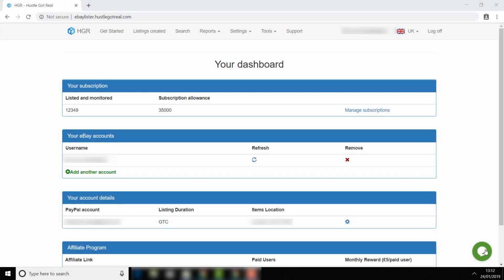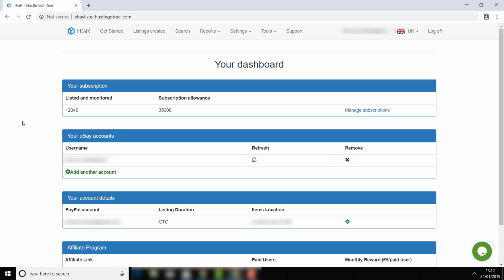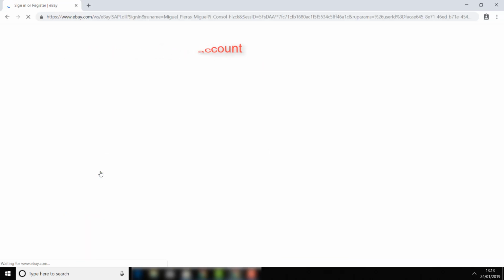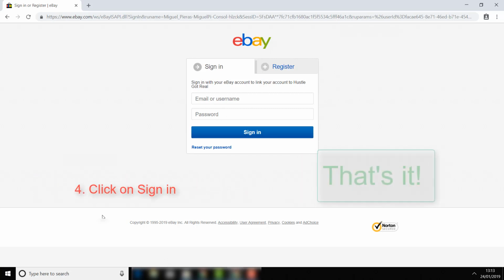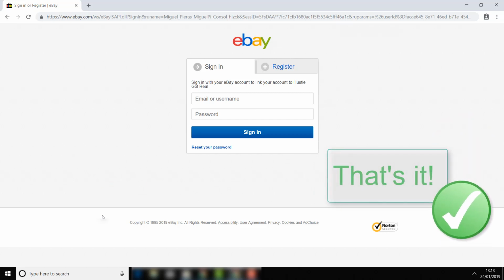How to Link a second eBay account to HGR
One of your most frequent questions is how to add a second eBay account to your existing HGR account.
Watch this tutorial video and you will learn how easy it is!

➡️ UK PostBox (Fantastic solution if you don't want to use your home address for your eBay store. They offer mail scanning, virtual mail forwarding and parcel forwarding services in the UK. Includes UK mailing address for personal or business use):

➡️ Honey (Get an extra Cash Bonus for products you're already buying.

➡️ VeRo Checker (This extension helps eBay sellers to identify those brands participating in the VeRo Program, based on reports from the community. Our eBay Lister extension is integrated with this extension):

➡️ Mighty Text (It lets you send and receive texts, see incoming calls directly on my computer. You don't need to have the mobile phone with you. It is very useful if you want your Virtual Assistant to have access to certain SMS messages):

➡️ OnlineJobs.ph (Scaling up? This is the most popular job portal for Virtual Assistants in Philippines):

➡️ HubStaff (Know when and what your employees are working on with this time tracker & employee monitoring. Includes screenshots and activity levels):